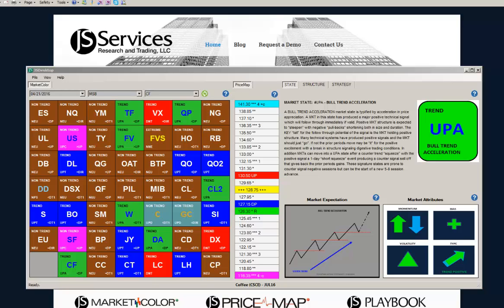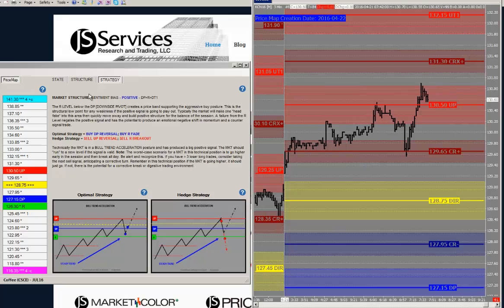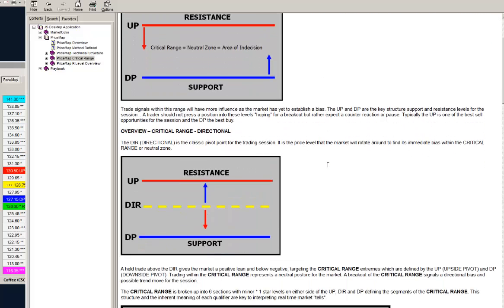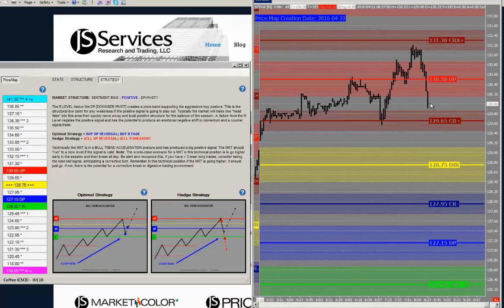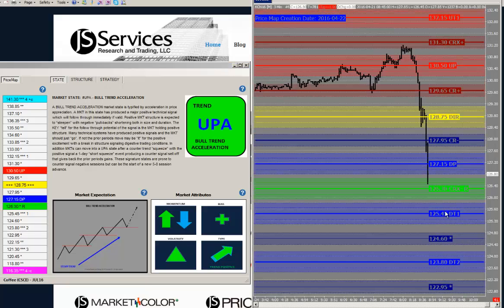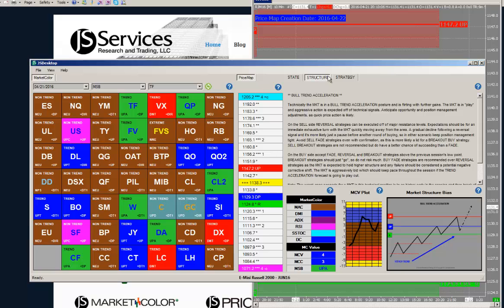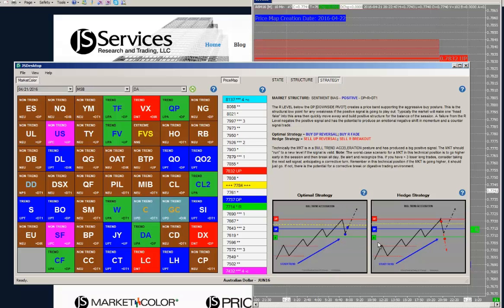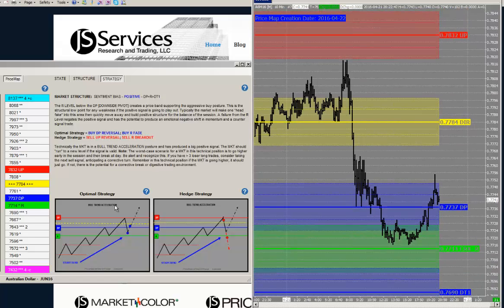Strategy Recap UPA RltDP 20160421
This video goes over a BULL TREND ACCELERATION market state with the R LEVEL less than the DP. The COFFEE market is used as an example of a textbook HEDGE STRATEGY theme. The Russell 2000 and Aussie Dollar are also highlighted. Risk Disclosure